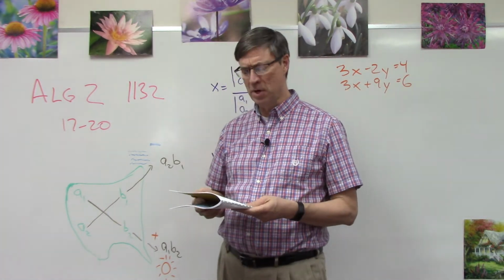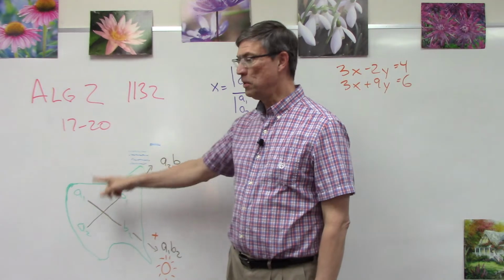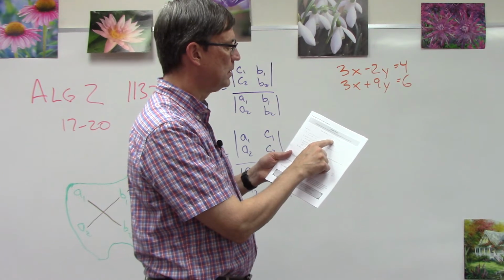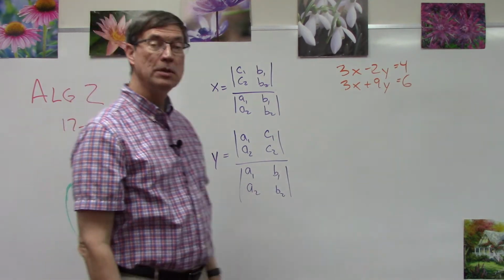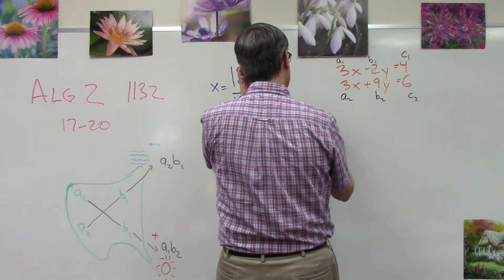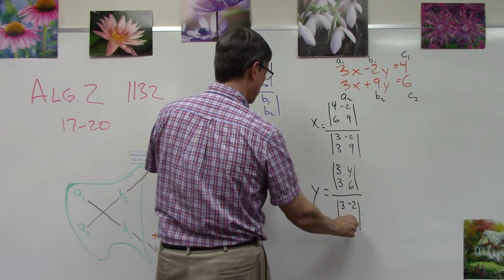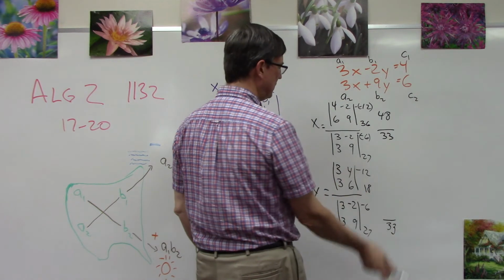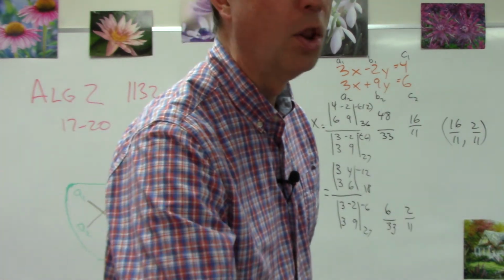Algebra 1132 p. 17-20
Using determinants to solve two linear equations simultaneously. Pages 17-20 of Algebra 2 PACE 1132